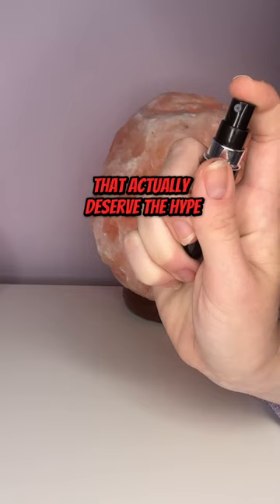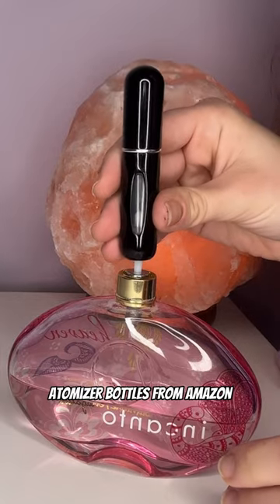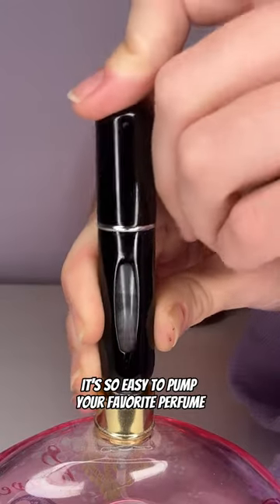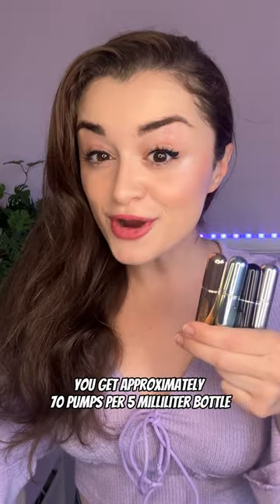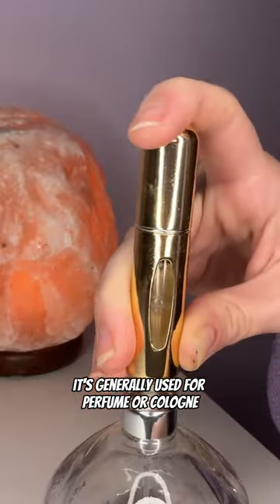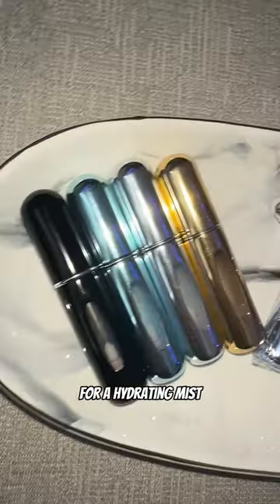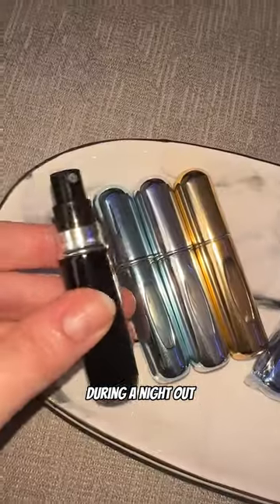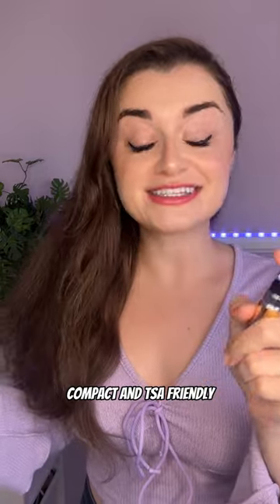Refillable Travel Perfume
Review by @Mauve-Music.